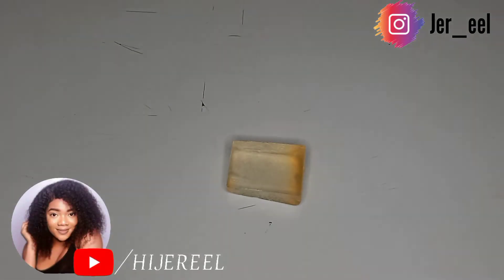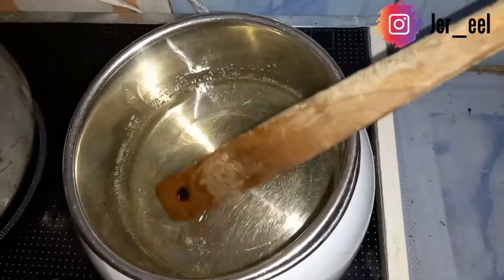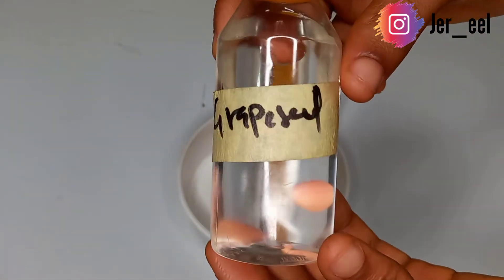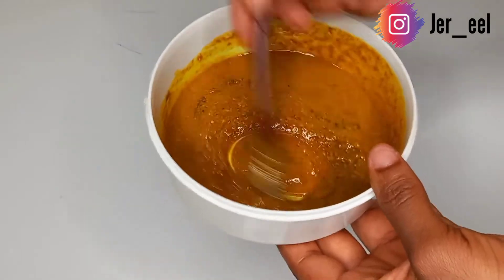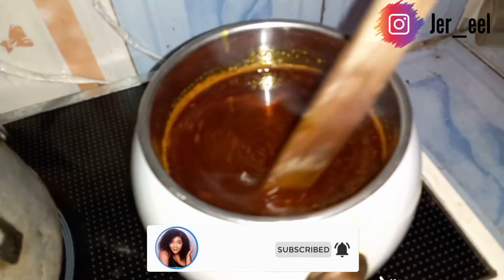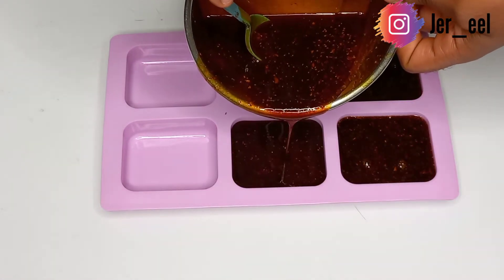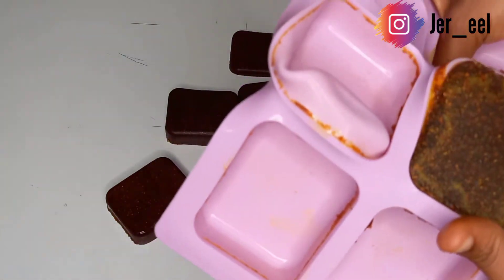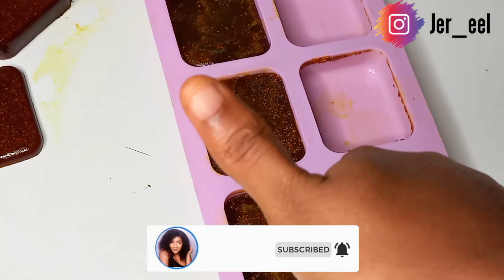Homemade Turmeric and Honey Soap 🧼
If this is your first time stopping by, you are most definitely welcome, please don't make it your last.

• Well in today's video I will be showing you how to make a turmeric and honey soap at home.

•snapchat ~ jereelisbae

jereel.nguma @gmail.com

I USED TURMERIC AND HONEY MASK ON MY FACE FOR 7 DAYS

✨ Sub Count ✨

Goal to achieve  before the year ends.

• FAQ

Height ~ 5/8

If you have read this far 👍🏻